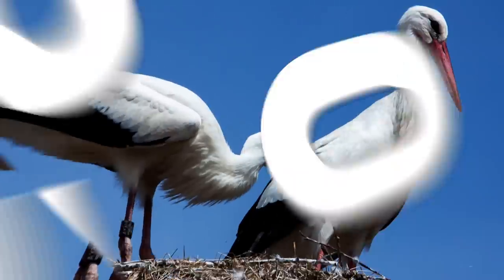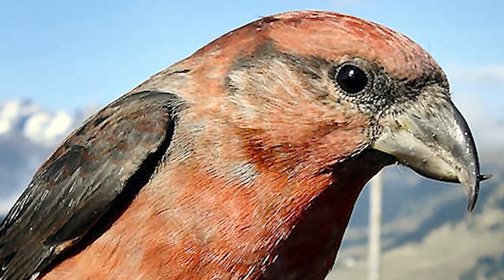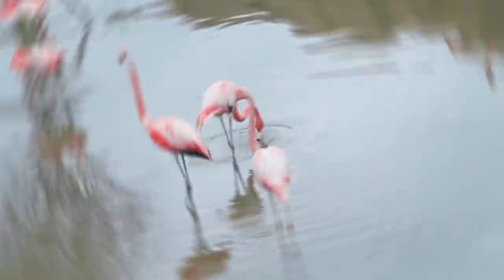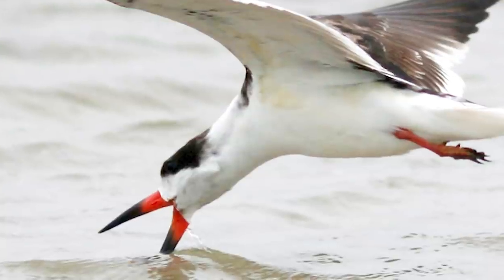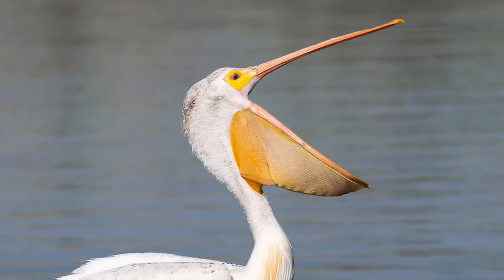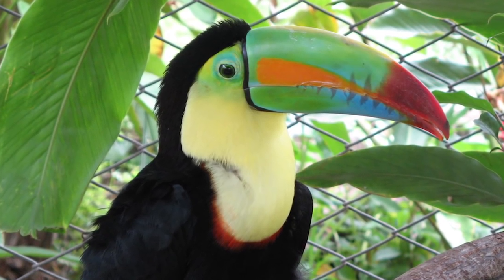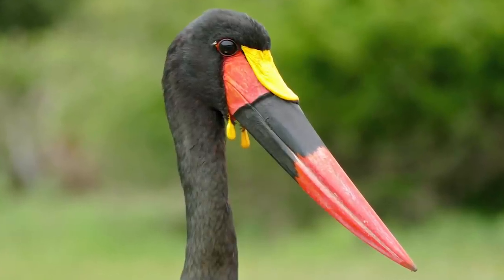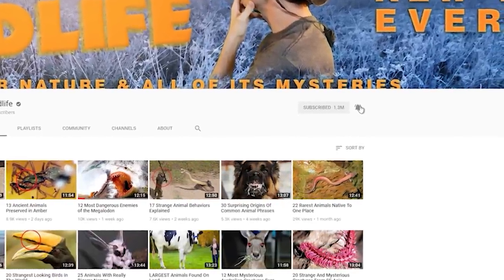Bird Beaks You Can't Believe Are Real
From humongous hornbills … to  super-sized storks ... Here are 20 bird beaks you can’t  believe are real!

#20  Rhinoceros Hornbill
Hornbills get their name from the structure on their bills called a casque (kask).  And many people say this variety is the most impressive.  Similar in size to a swan, it’s one of the largest hornbills.  The hollow casque takes about five years to develop, and may serve several purposes.  Experts think it might amplify the bird’s calls, and it could play a role in courtship and other social functions.  They inhabit mountain rainforests with a range extending from Borneo to Thailand.

#19  Kakapo
This rare bird is endemic to New Zealand.  And although you might not immediately guess so, the Kakapo is actually the world’s only flightless and nocturnal species of parrot.  Weighing up to 9 pounds (4 kg), they’re also the heaviest parrot species.  Something else that sets them apart is their whiskered beak.  Those are actually delicate feathers which are similar to whiskers found on mammals.  Since the birds walk with their heads lowered, the feathers may help them to sense the ground.

#18  Red Crossbill
The construction of this bird’s beak almost appears like a deformity.  But their common name refers to an adaptation which allows the animals to feast on their favorite food.  Their mandibles have crossed tips which enable them to extract seeds from pine cones.  When the bird bites down on the cone, it forces the seeds out of the shell.  Ornithologists still haven’t figured out why or how the adaptation occurs.

#17  Atlantic Puffins
At first glance, this bird almost looks like a penguin with the legs and webbed feet of a duck.  It’s really a species of Puffin that is native to the Atlantic Ocean, hence the common name.  They’re sturdily built critters, with thick necks and short wings.  The color of its distinctive beak has colors ranging from orange-red at the tip to slate grey nearer to the head.  It’s a cold-water animal that breeds in countries including Iceland, Greenland, and Norway.

#16  Long-billed Curlews
This shorebird gets its common name for obvious reasons.  The long bill can measure more than 8.5 inches (22 cm) and is adapted for catching small crustaceans living deep in tidal mudflats.  The birds can also use the bill for plucking earthworms and insects out of pastures.  Females are larger than males, and that size differential applies to the downward-curving bills as well.

#15  Toco Toucan
Many of us associate this bird with Toucan Sam, the mascot for Fruit Loops cereal.  So the species is very familiar.  But the Toco Toucan still deserves a mention for its extraordinarily huge bill.  Its length can exceed 9 inches (23 cm).  And although it appears heavy, it's mostly hollow.  The bill can account for nearly half of the Toucan’s body surface area.  It serves various functions including peeling fruit and providing a visual warning to intruders.